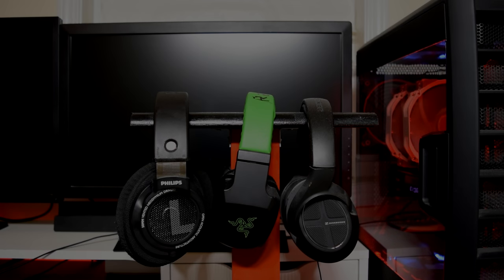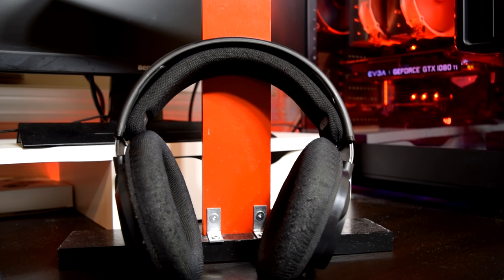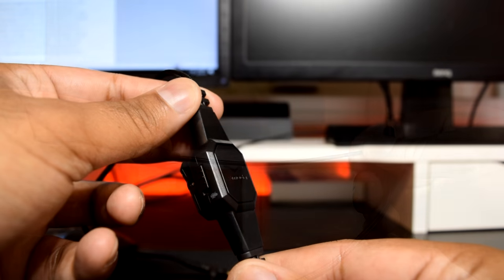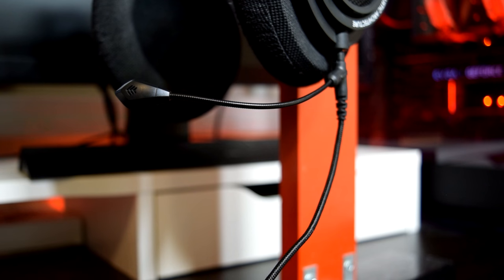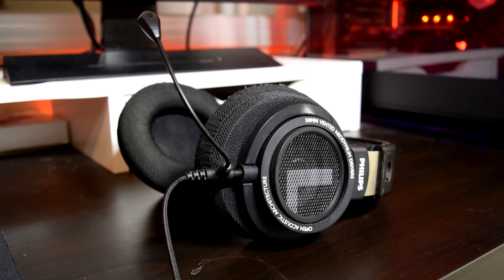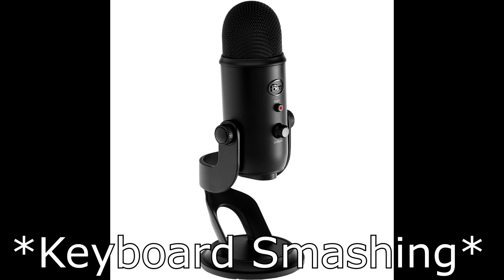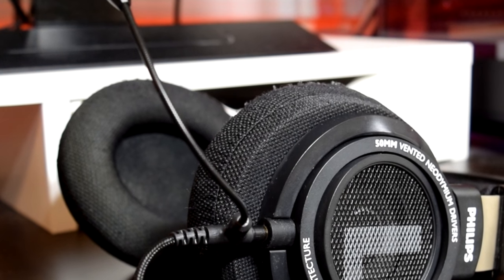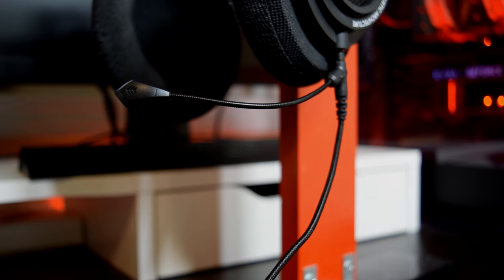V-MODA Boom Pro Review | Turn Your Headphones into a Gaming Headset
Hey guys in this video I do a review of the V-Moda Boom Pro microphone. A very convenient mic that can change your favorite pair of headphones into a gaming headset.

System Specifications
CPU: AMD Ryzen 7 1800x
CPU Cooler: Noctua NH-D15 SE AM4
RAM: G Skill Trident Z 16GB(2x8GB) 3333MHz CL14
Motherboard: Gigabyte Aorus AX-370 Gaming-5
Graphics Card: EVGA GTX 1080 TI SC Black
SSD: Samsung 950 PRO M.2 NVME SSD (Boot Drive)
SSD2: Crucial MX 300 525GB
HDD1: Western Digital Caviar Black 1TB
HDD2: Western Digital Caviar Blue 1TB
HDD3: Seagate Barracuda 3TB
PSU: EVGA SuperNOVA 750 G2 80 plus GOLD Power Supply
CASE: Corsair Carbide Series AIR 740
Monitor: BenQ XL2730Z 144Hz 1440P
OS: Windows 10 Pro 64-bit

Buy the new AMD 2nd generations Ryzen CPUs here
Ryzen 7 2700X
Ryzen 7 2700
Ryzen 7 2600X
Ryzen 7 2600
Ryzen 5 2400G
Ryzen 3 2200G